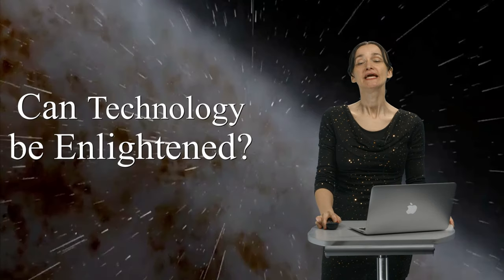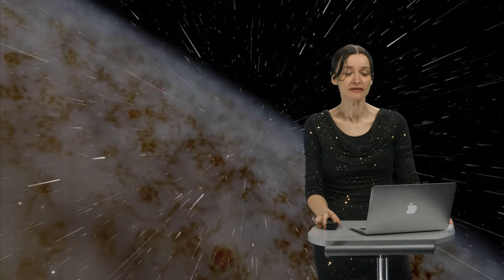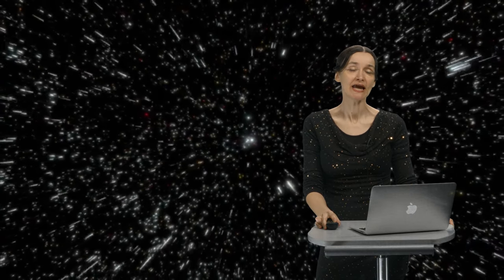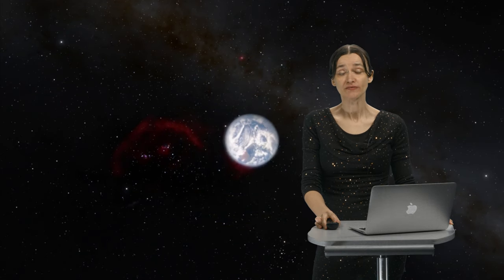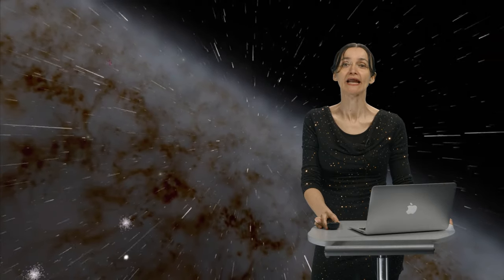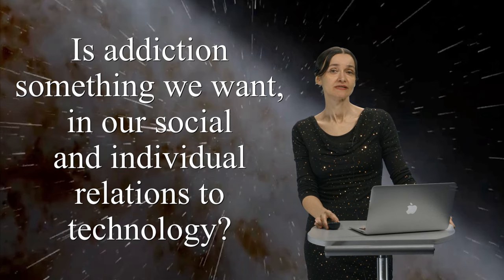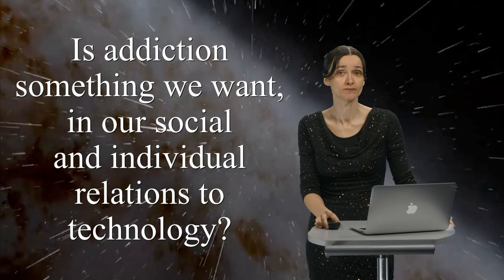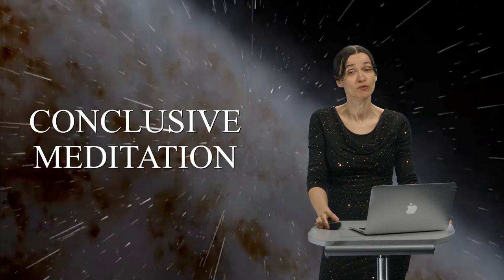Can Technology be Enlightened? - Dr. Francesca Ferrando, NYU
Keynote Presentation, I AM Weekend, The Quantumness of Arcipelagos, Barcelona, 20 March 2019.